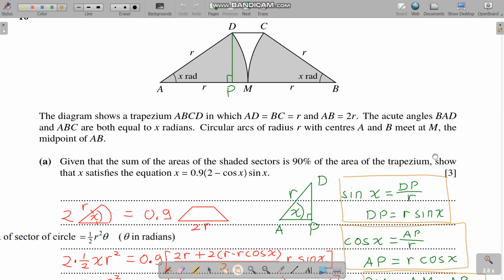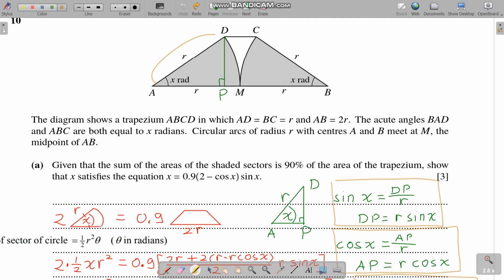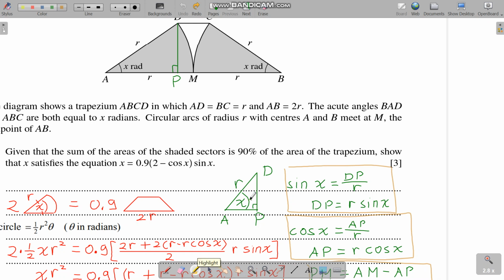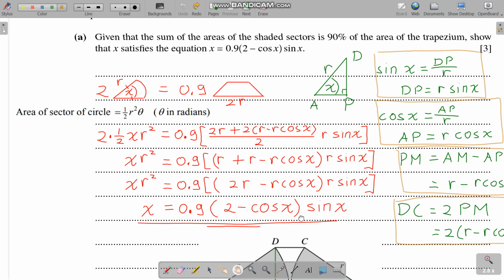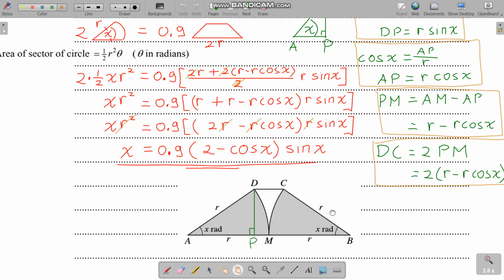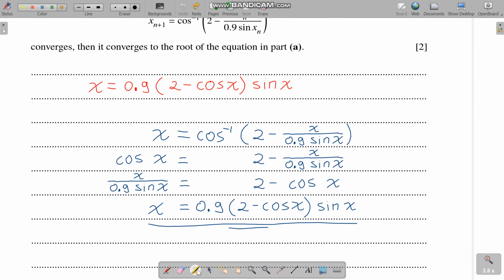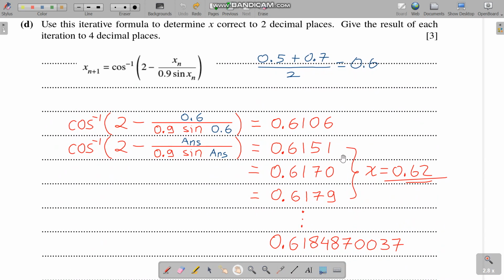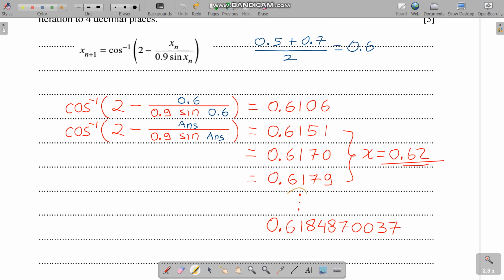9709_s21_qp_32 Q10a,b,c,d Topic 3.6 Numerical Solution of Equations A Level Mathematics